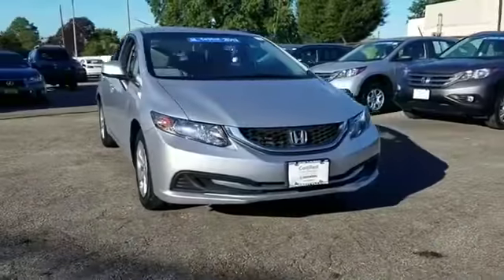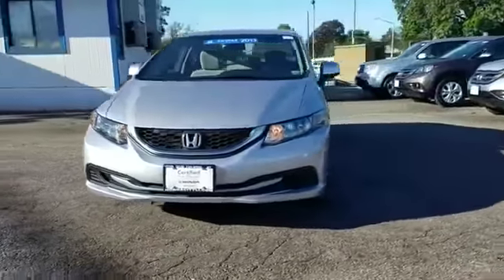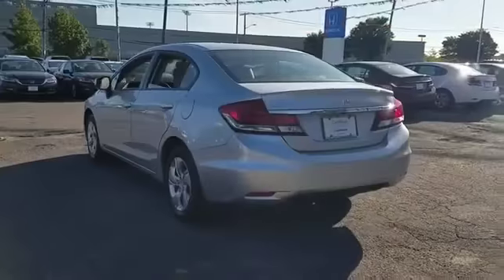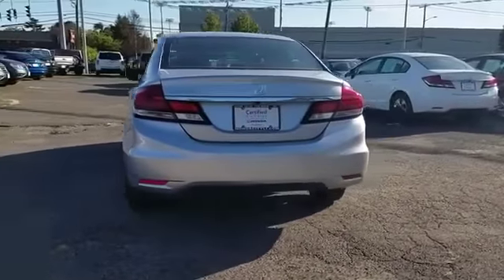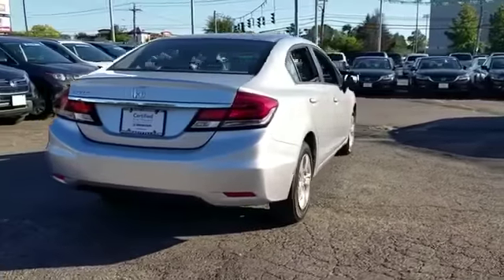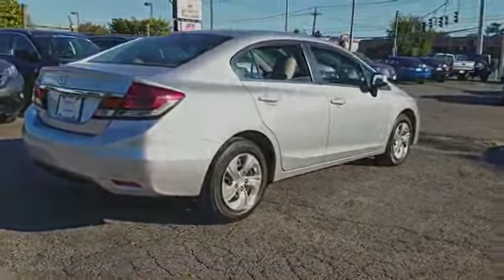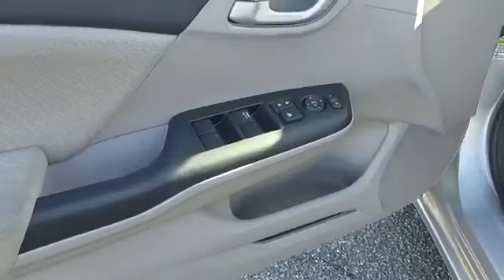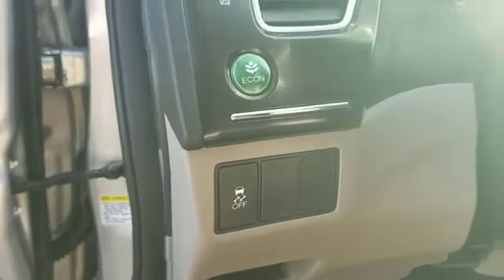2013 Honda Civic Sedan LX Levittown, Farmingdale, Bethpage, Wantagh, Massapequa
2013 Honda Civic Sedan LX Levittown, Farmingdale, Bethpage, Wantagh, Massapequa LX trim, Alabaster Silver Metallic exterior and Gray interior. EPA 39 MPG Hwy/28 MPG City! LOW MILES - 20,580! Bluetooth, CD Player, Back-Up Camera, iPod/MP3 Input. AND MORE! KEY FEATURES INCLUDE: Back-Up Camera, iPod/MP3 Input, Bluetooth, CD Player. MP3 Player, Keyless Entry, Remote Trunk Release, Steering Wheel Controls, Child Safety Locks. Honda LX with Alabaster Silver Metallic exterior and Gray interior features a 4 Cylinder Engine with 140 HP at 6500 RPM*. EXPERTS RAVE: Edmunds.com's review says "Just one year after the model's poorly received redesign, the 2013 Honda Civic benefits from a significant refresh that should help restore its luster in the competitive compact-car category.". WHO WE ARE: Honda City of Levittown, NY - Long Island's "Smart" Dealer! You can also visit our showroom at 3853 Hempstead Turnpike, Levittown, NY 11756 and browse our huge inventory of new and used automobiles. Drive Honda City Smart! Horsepower calculations based on trim engine configuration. Fuel economy calculations based on original manufacturer data for trim engine configuration. Please confirm the accuracy of the included equipment by calling us prior to purchase.